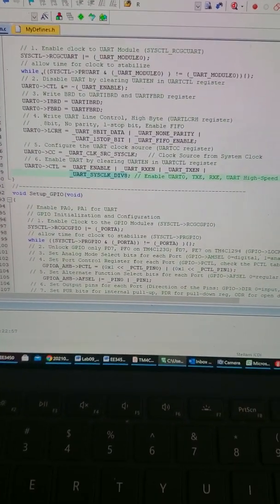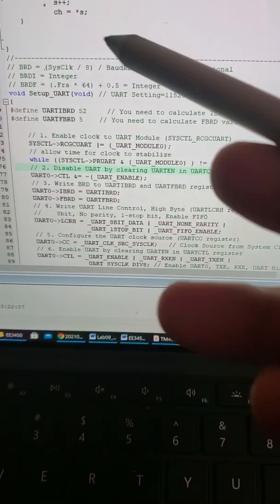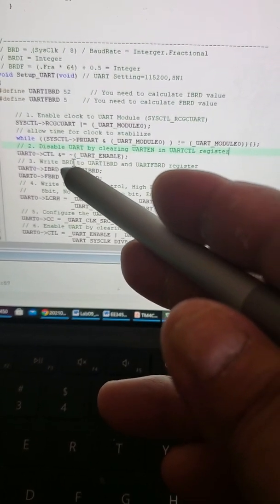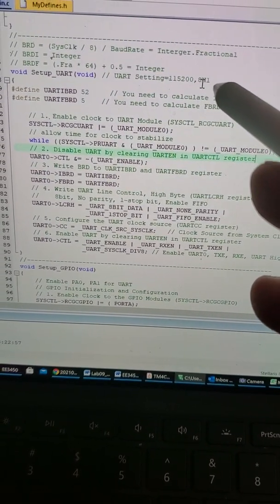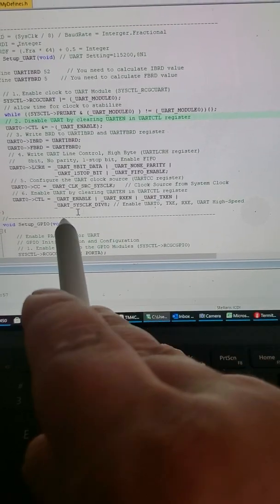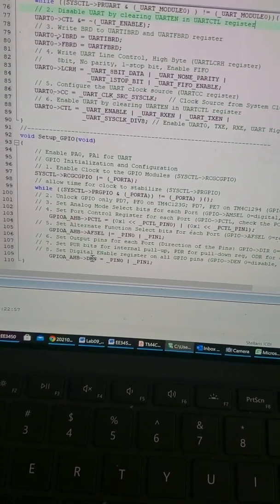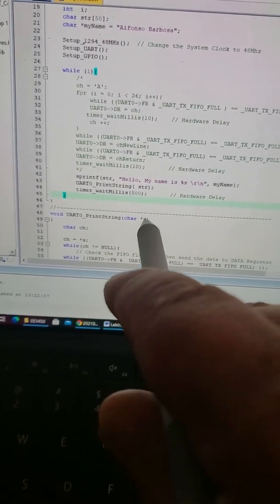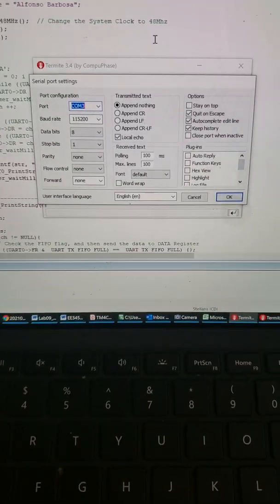EE3450 Lab09 Experiment 1 Airsupplylab